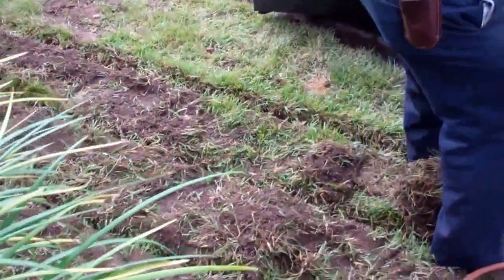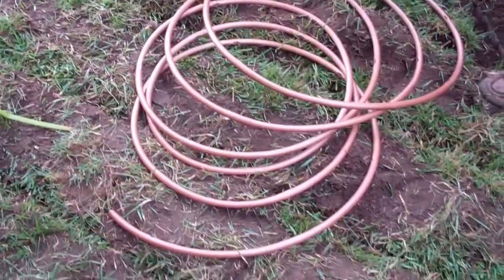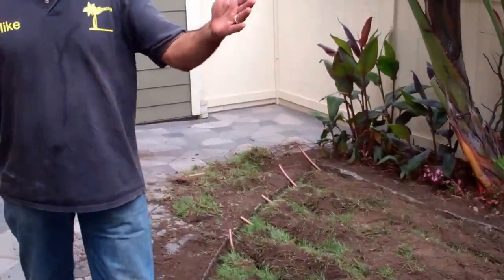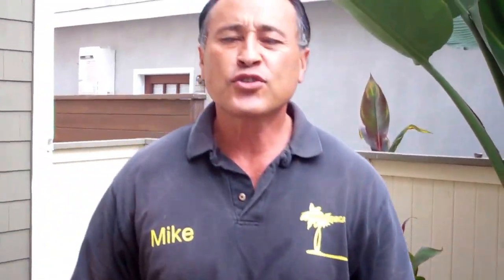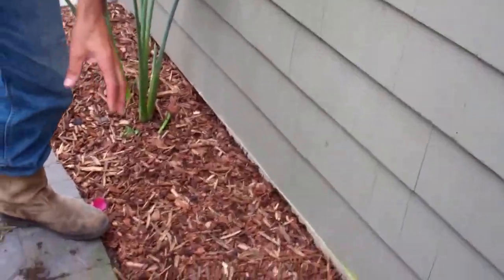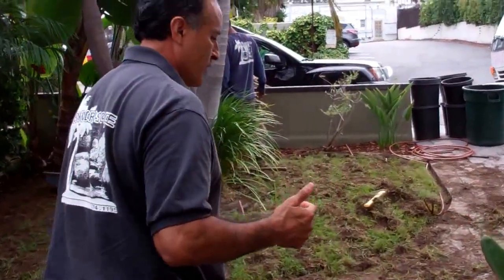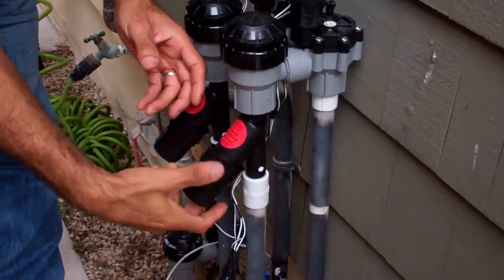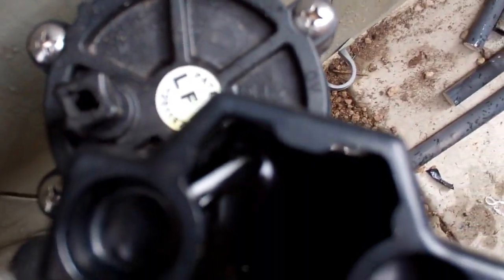Underground Watering for Lawns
Sustainability Expert Mike Garcia describes how underground watering for lawn works.  This type of watering is called "Sub-Surface Drip Irrigation" and saves over 50% watering in the lawn.